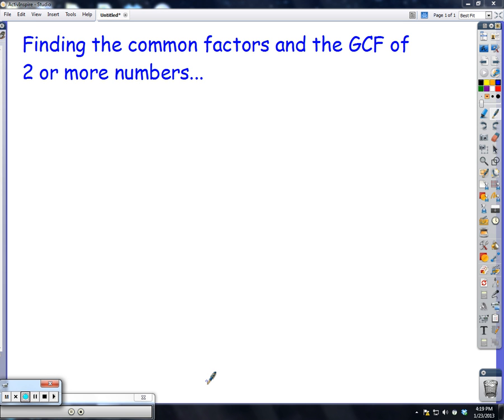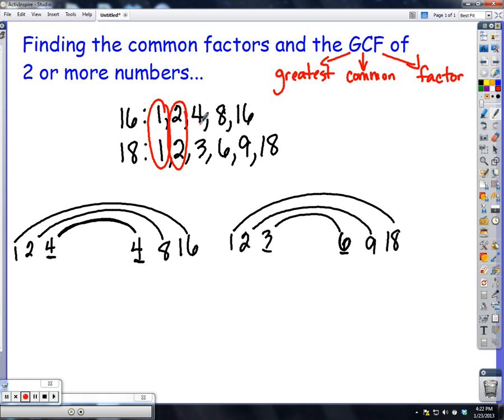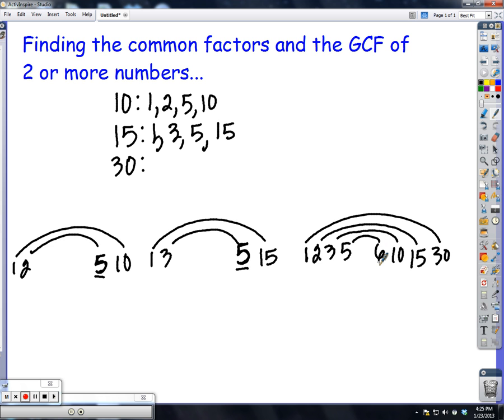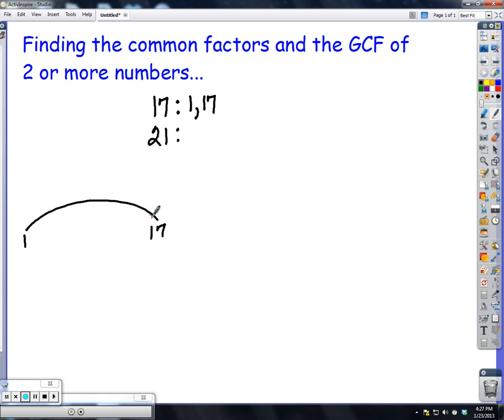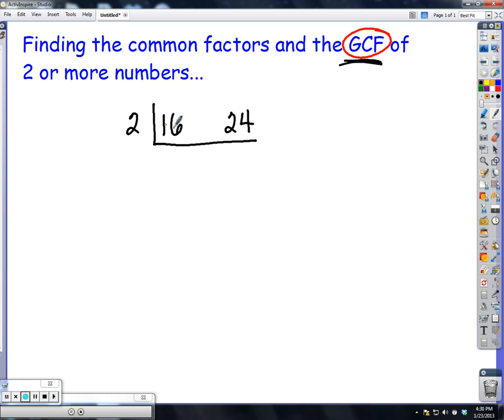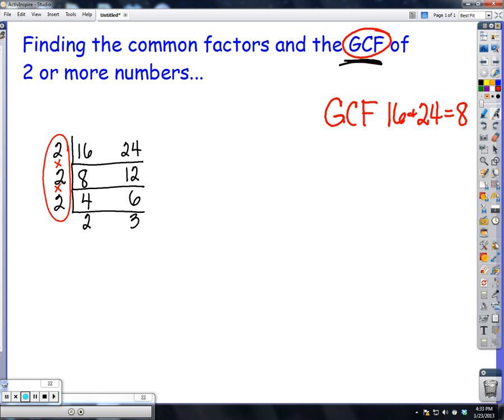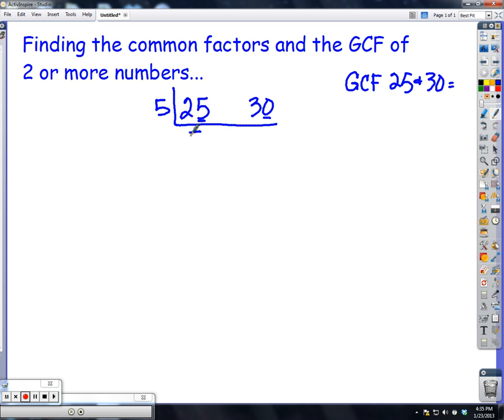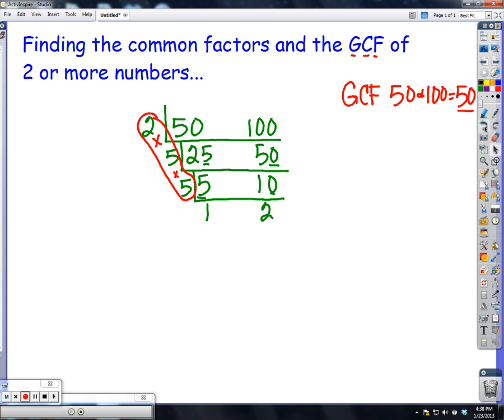Corbin Intermediate Finding the Common Factors and the GCF.avi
This video shows you how to find the common factors of a set of numbers.  It also shows you how to find the GCF (greatest common factor) of a set of numbers in two different ways.